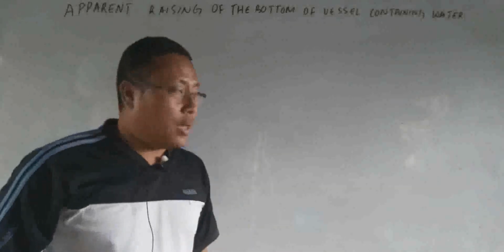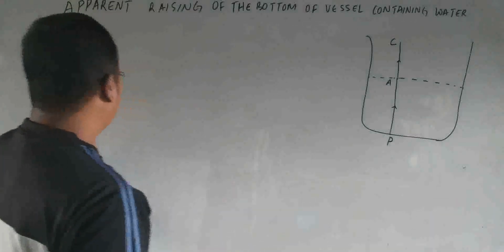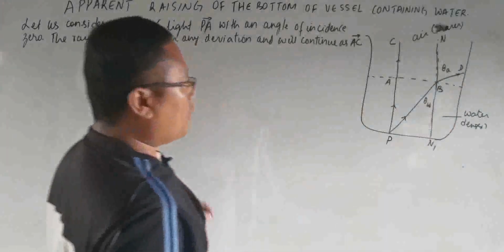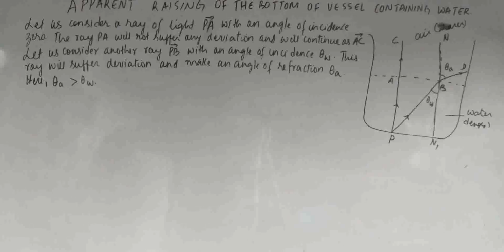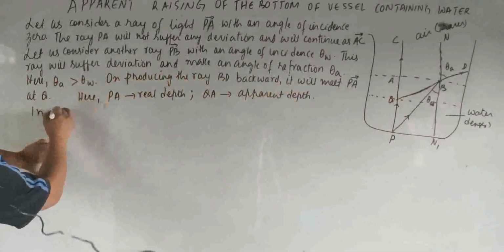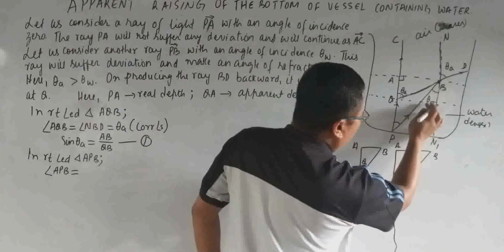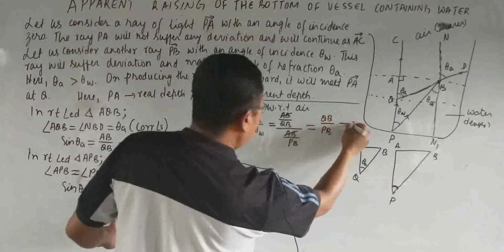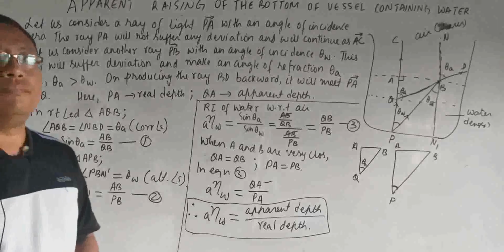Apparent depth Real depth